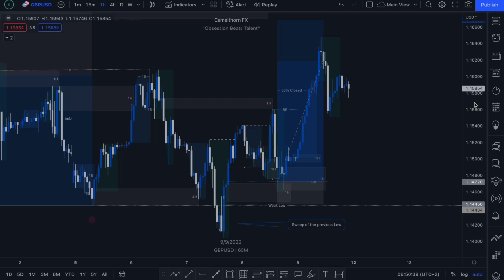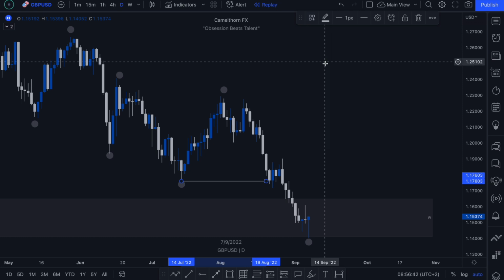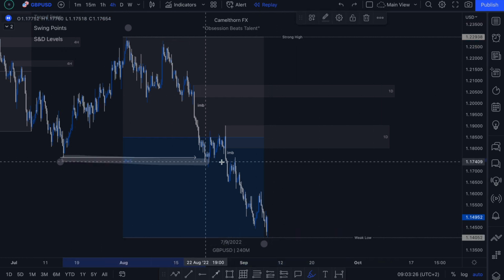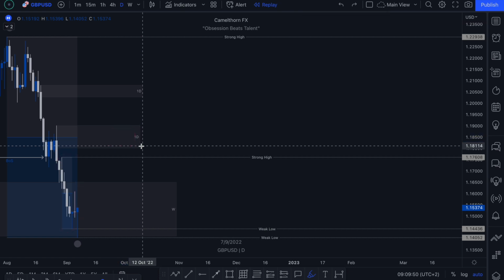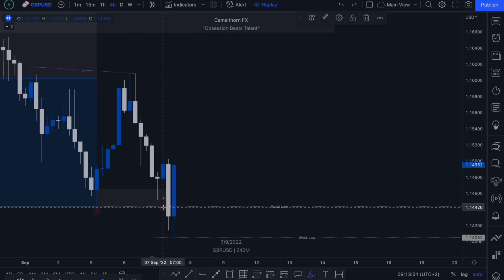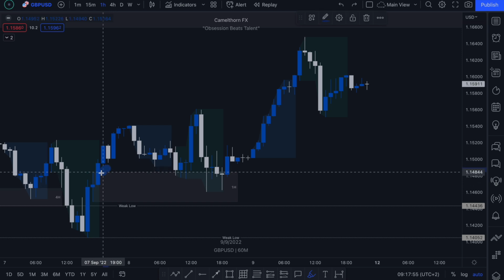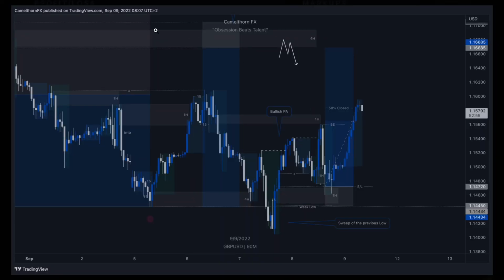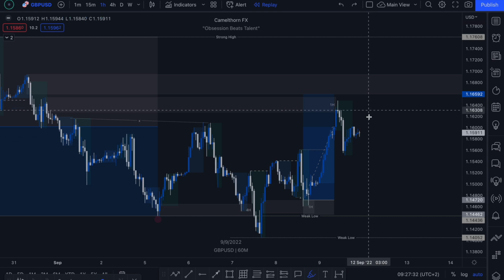GBP/USD Trade Recap +5.86 R (Full In-Depth Explanation) - Smart Money Concepts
A full in-depth trade recap on GBP/USD showing how I managed to catch a +5.86R counter trend trade on Thursday 08 September 2022 during the New York Session.